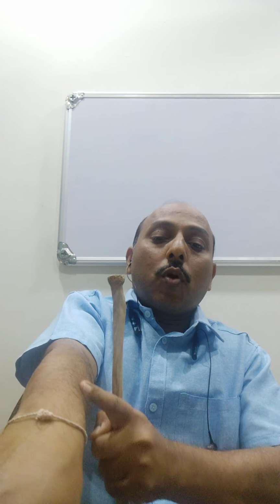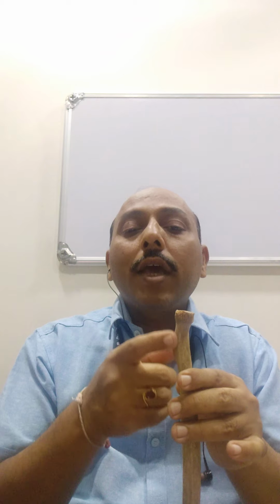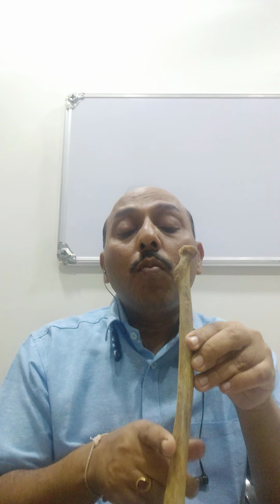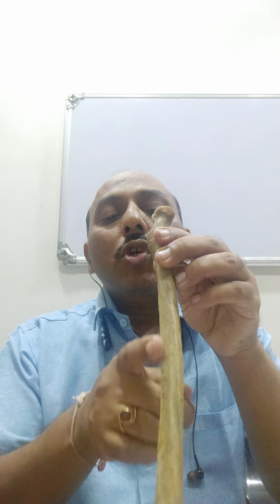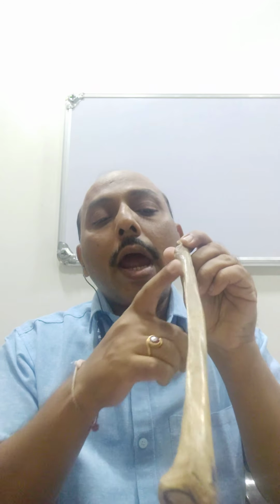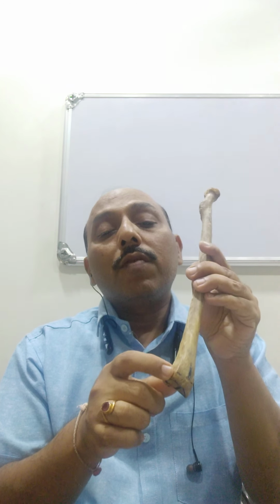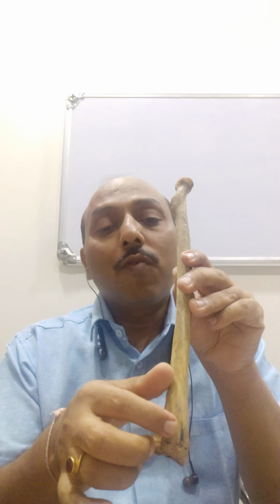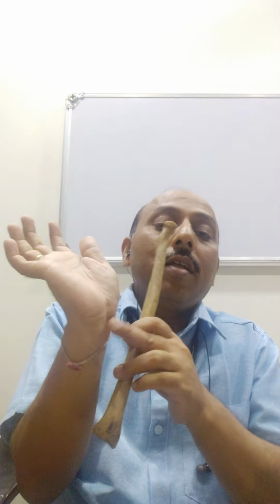RADIUS - General Features , Attachments & Clinical Anatomy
Hello students ,
let's see Radius .
1- Introduction

2- Gross Anatomy

3- Attachments

4- Clinical Anatomy

while attempting LAQ in exams , write answer with all above points along with Well lebelled diagrams .

keep watching video's , raise your queries with ur comments . I hope you must feel interesting now .
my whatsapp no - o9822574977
thanks 👍
for side determination of radius watch previous video 👍link 👇